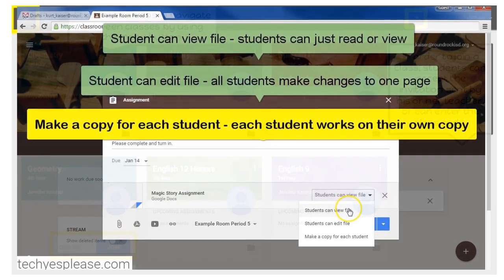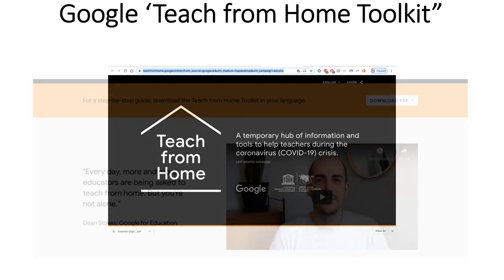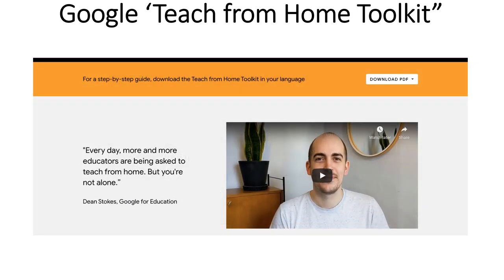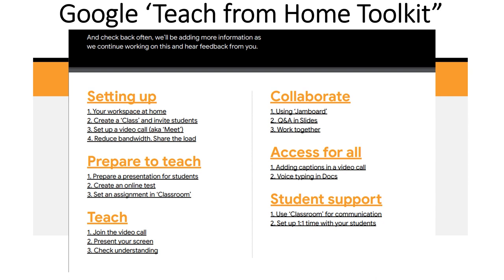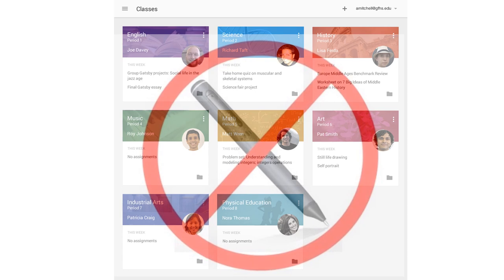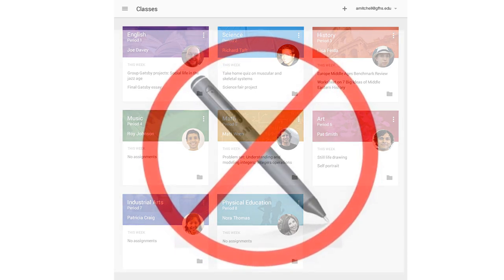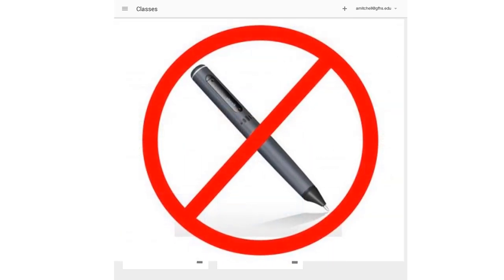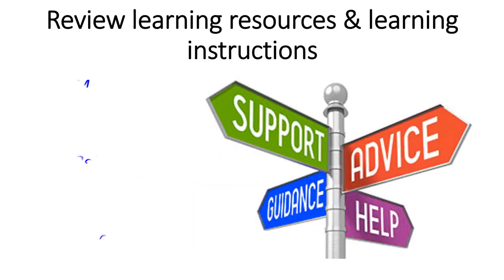Setting up distance learning in Alternative Provision (UK setting)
This video is my presentation from the 'Exploring online learning in PRUs & AP: Strategies and Safeguarding' event that took place on Friday 3rd April 2020.

Technical issues meant that I was unable to deliver live at the time, so I am sharing it on my channel.